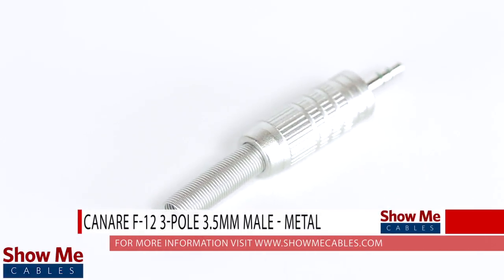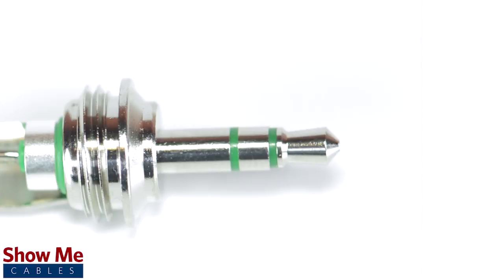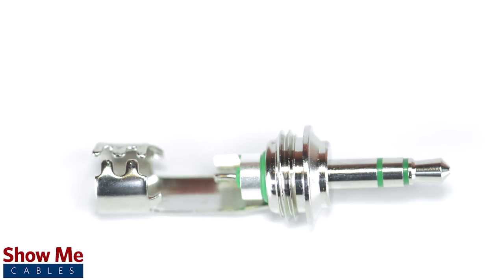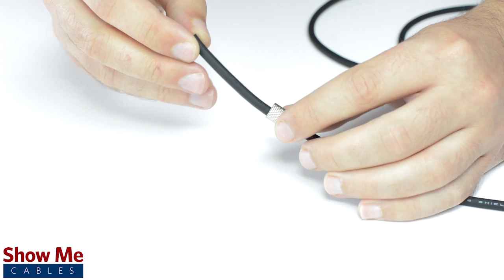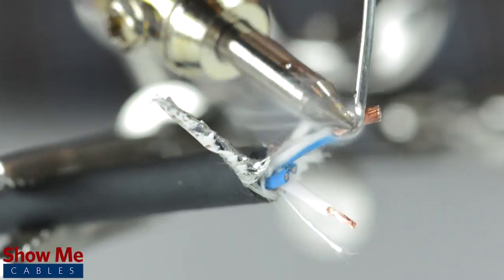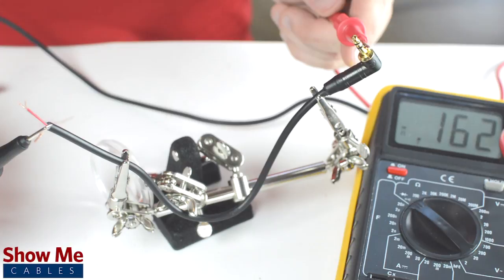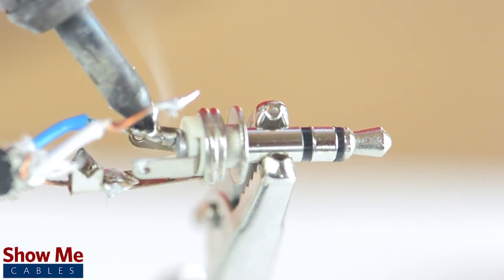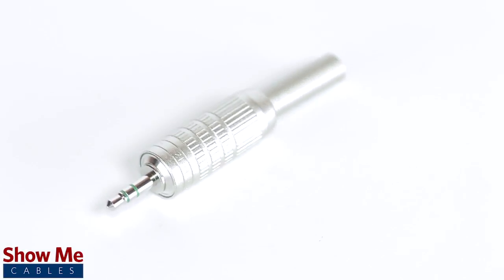3.5mm Canare Stereo Connector - DIY Project to Repair Your Audio Cable #431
Do you have a DIY project or repair that you need to make? Our Canare 3.5mm stereo connector will provide an inexpensive solution for creating a dual channel audio cable.

The connectors are made with a sturdy, brass finish for high quality appearance and durability and contains an all metal plug and soldering points.

To install the connector, you will need:  A soldering iron, solder, a wire stripper and cable.  Since this is a stereo connector, our cable will need two center conductors and a shield.